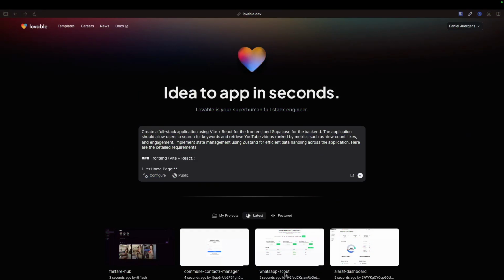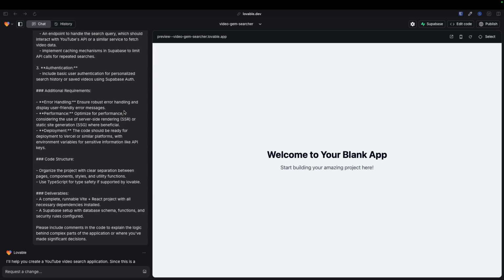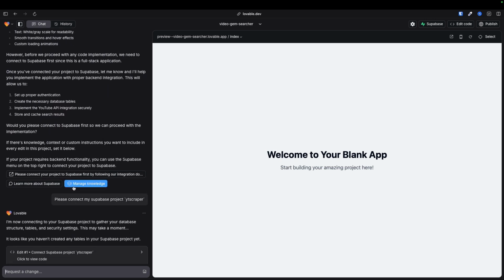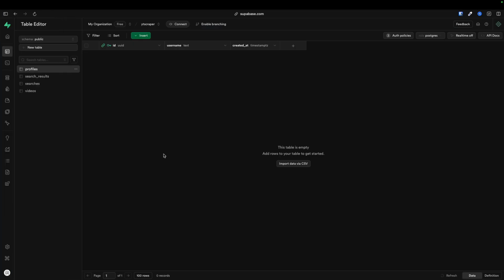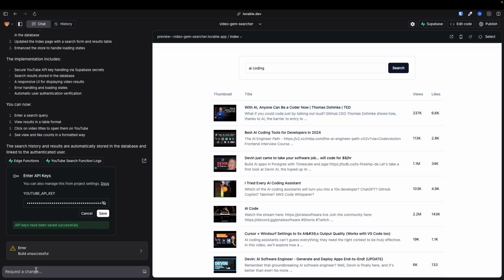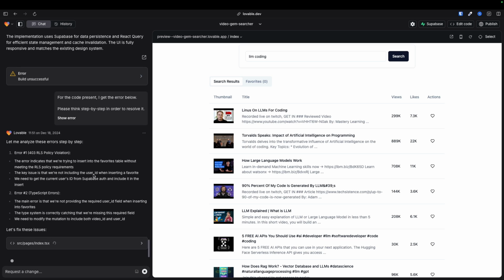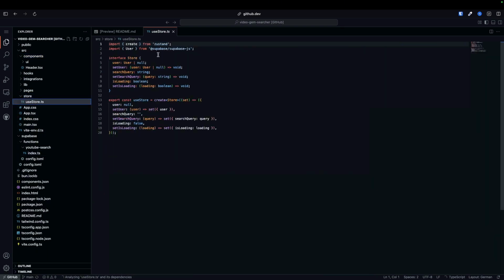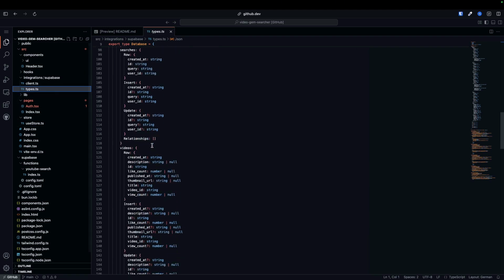STOP Wasting Time with Cursor and Switch to This AI Platform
Watch at 1.25x speed, guys 🙏

Here are the timestamps:
00:00 Intro + new platform
01:59 Prompt Walkthrough
04:57 Initial Supabase connection
11:18 App is working
13:00 Adding a new feature
14:14 Debugging new feature
16:21 new feature is working
16:53 Code review

In this video I have a look at the new AI coding platform called Lovable. A few days ago they created a native integration for Supabase which makes creating a backend fully automatically with AI as easy as it gets.

In this video, I'm buildinga YT video scraper which took me around 80 minutes to build with Cursor. However, Lovable was able to do it in ~14 minutes. If you're looking for a new AI coding tool because Cursor or Windsurf seem too complicated for you, definitely check out Lovable.